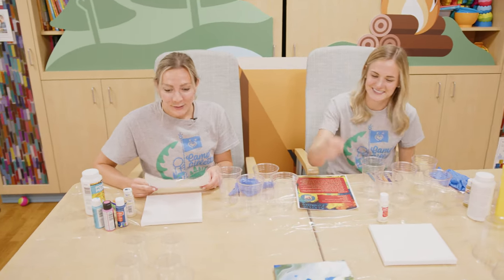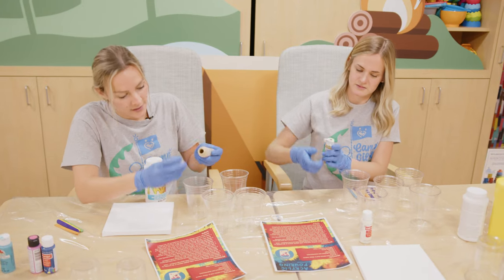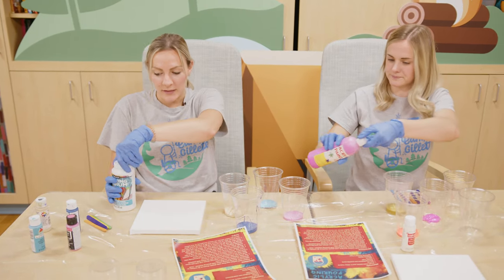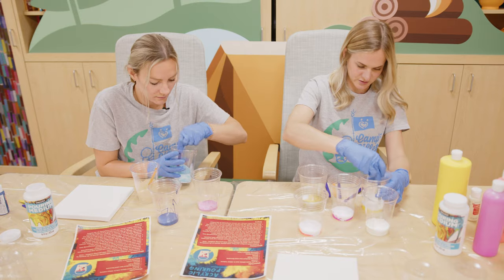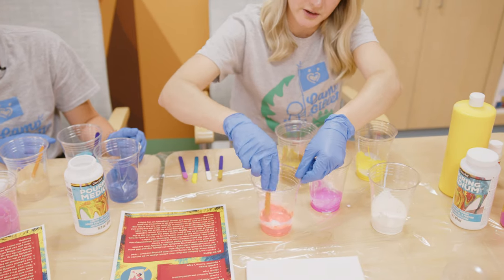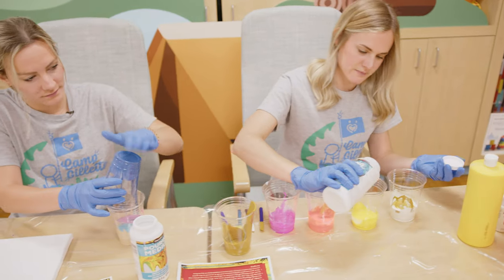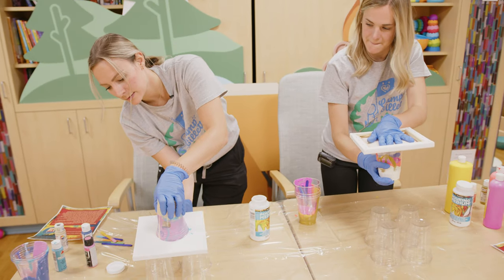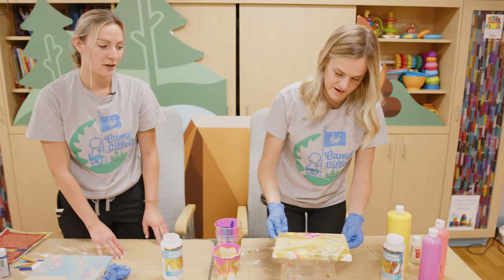Camp Gillette | Gillette Children's | Acrylic Paint Pour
to learn more about Gillette Children’s Specialty Healthcare.